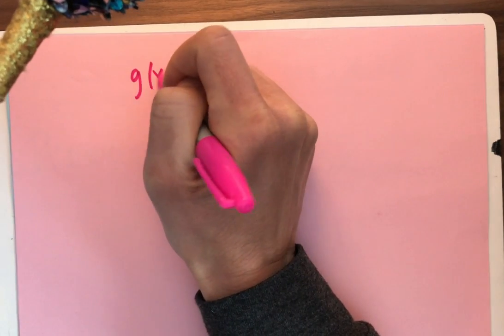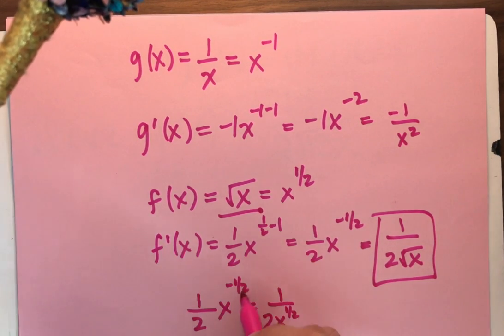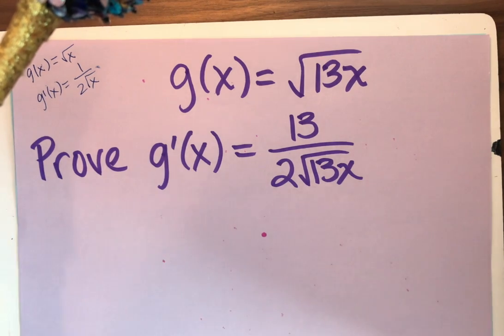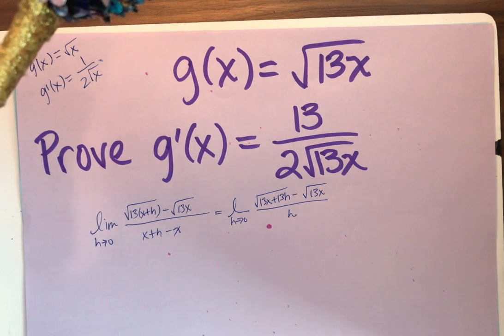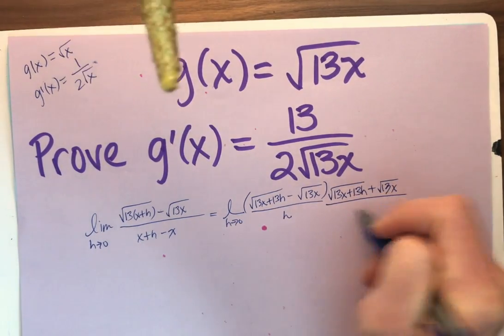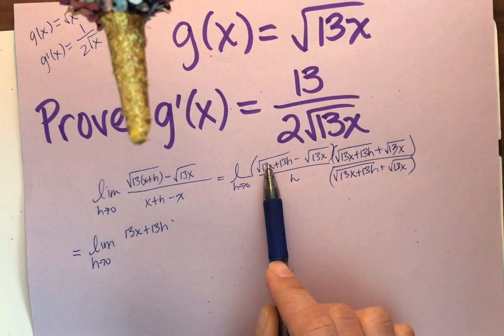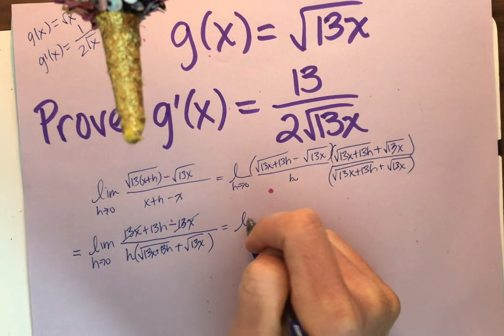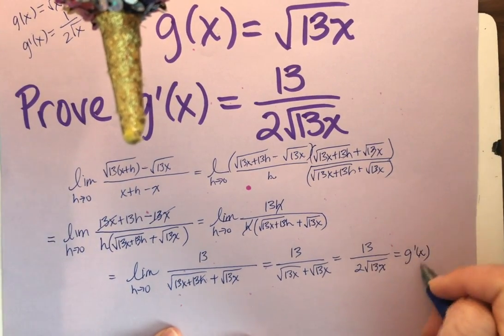Proving Radical Derivatives